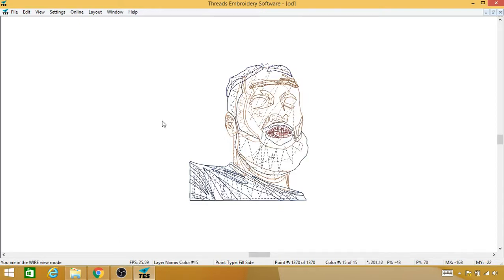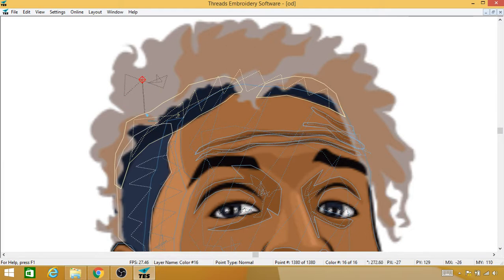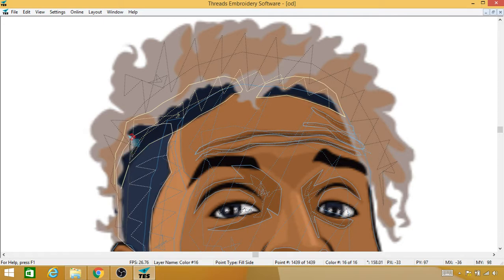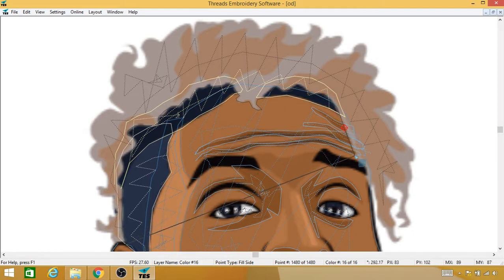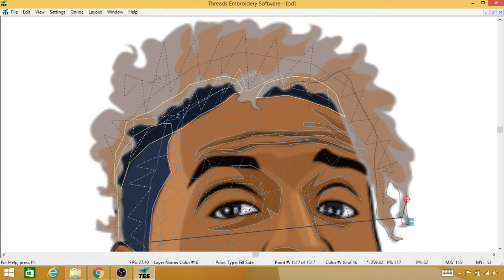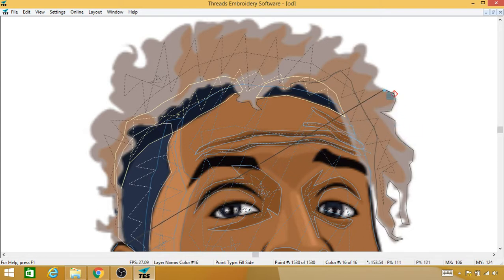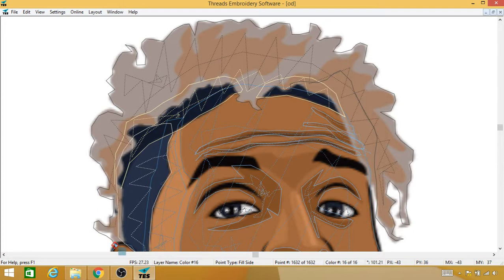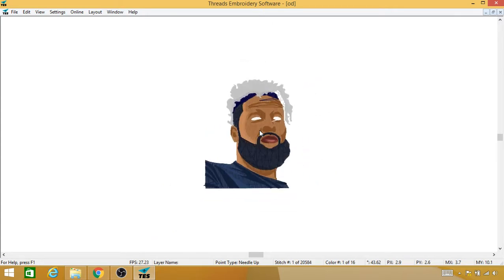Digitizing Embroidery Face - Threads - 18 of 24